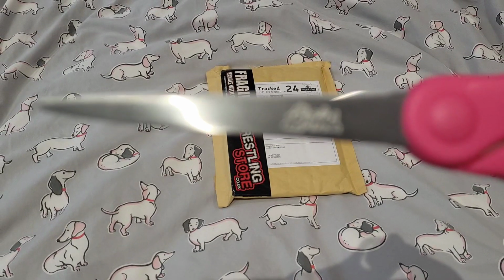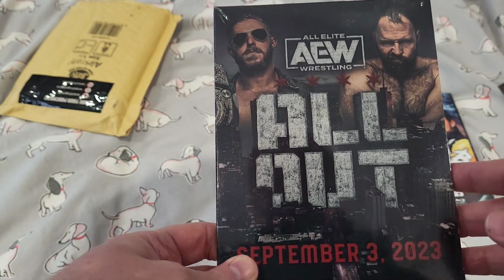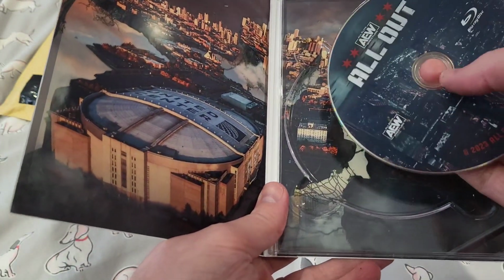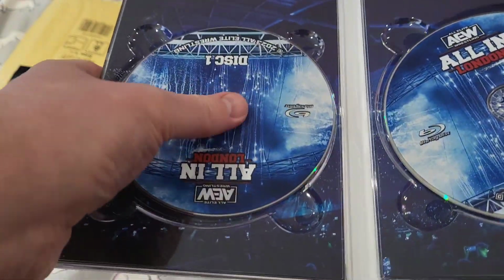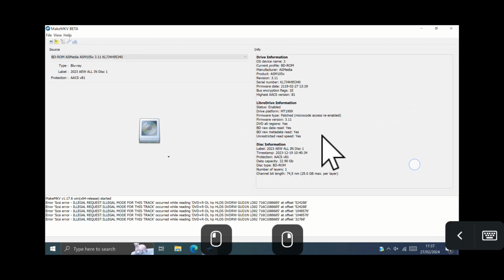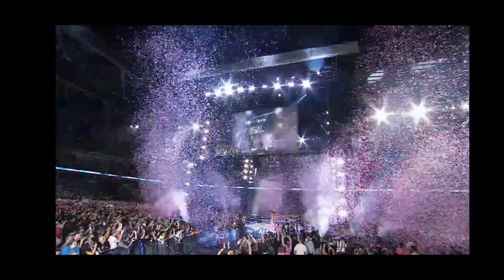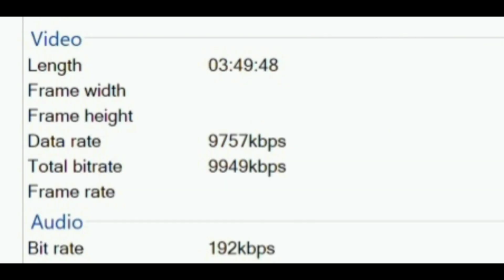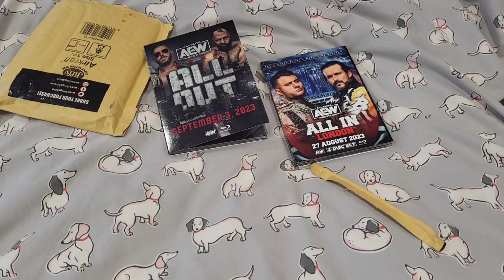All Elite Wrestling, AEW, debuts on Blu Ray - unbox and tech specs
AEW All In London and AEW All Out 2023 arrive on Blu Ray disc. They are the first Blu Ray's from the company. How do they stack up to the streaming version of the shows?